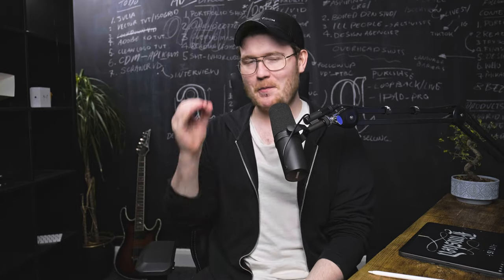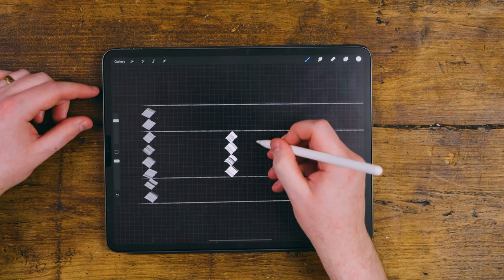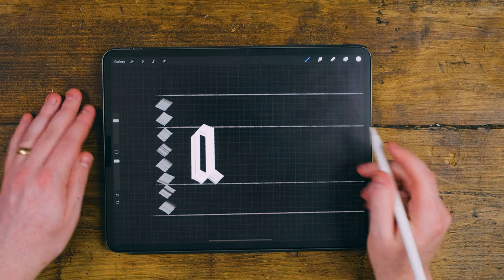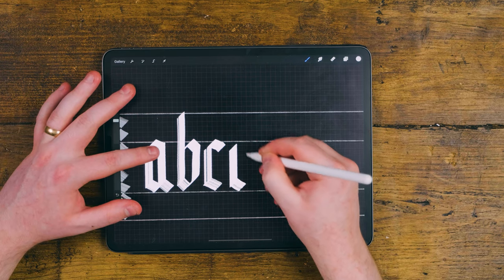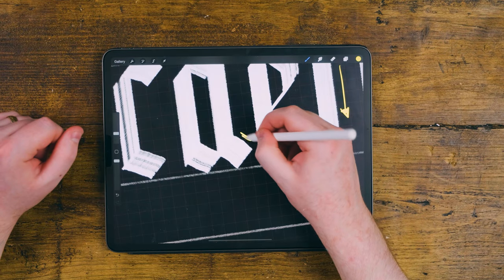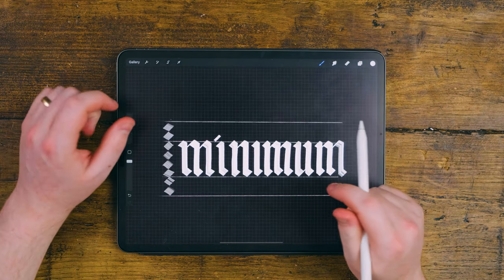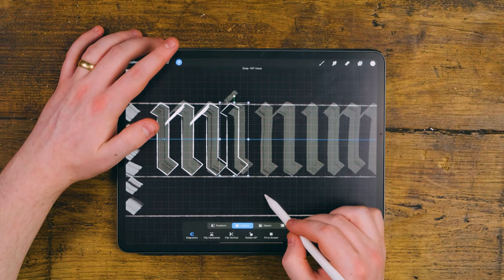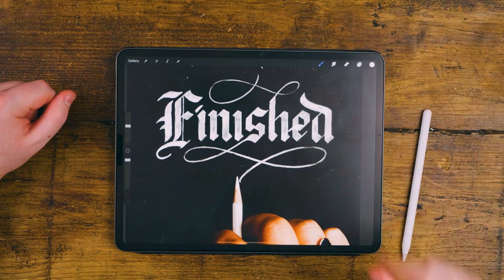Black Letter Gothic Calligraphy Tutorial 2020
In this tutorial, I show you how you can create your own black letter gothic calligraphy! Enjoy!